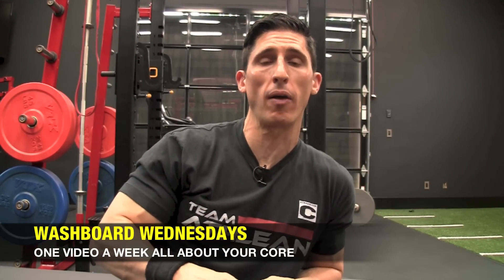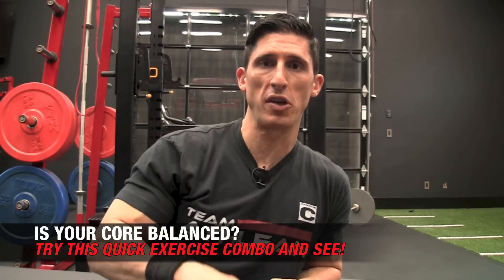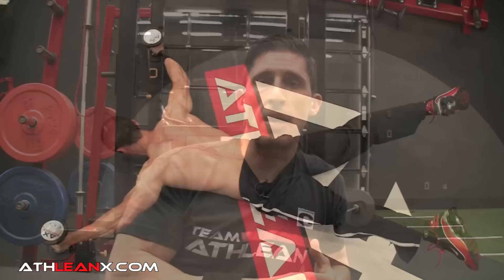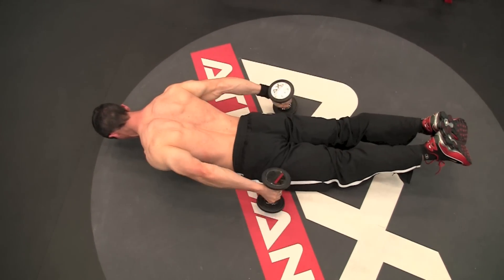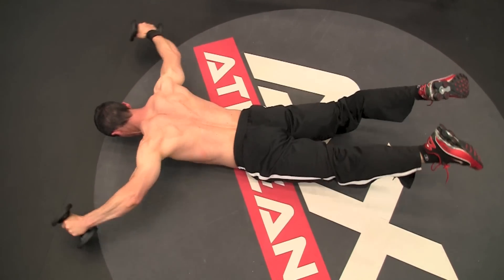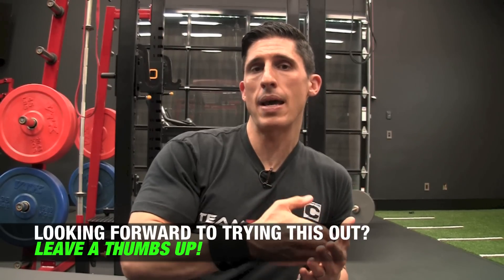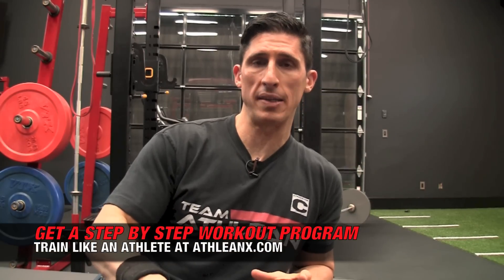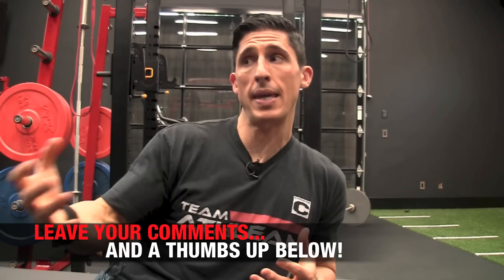Core Exercise Combo (2 MOVES TO A BALANCED CORE!)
There are lots of core exercises to choose from when it comes to building a stronger core.  The mistake occurs when you limit these exercises to those that only work your abs and obliques.  If you want to truly develop stronger core muscles you have to be sure you are working the muscles on both the front and back of your body.

In this video, I show you a core exercise combo that you can use to not only strengthen your core muscles but test their strength to begin with.  By simply lying on your back with a pair of dumbbells in your hands, you’ll be able to see just how out of balance your front side dominant core muscles are from your often overlooked posterior chain core muscles.

Start by lying on your back with a pair of dumbbells in your hands.  Lift your legs up off the ground and spread them apart to engage your lower abs and hold your dumbbells out to your sides overhead.  From here, begin the motion of making an angel in the snow and time how long you can continue this or count the number of reps you complete until reaching failure.  Most will be able to handle at least ten pound dumbbells if not higher and last for at least 10 or more reps.

As soon as you can’t do anymore, you will want to flip over onto your stomach and repeat the motion this time with your legs and thighs lifted off the ground.  Of course, your upper body will not be touching the ground either and you’ll be holding a pair of dumbbells once again.  Only thing here is, you’ll likely be forced to hold much lighter dumbbells if you want to be able to even complete a few reps of this core crushing combo exercise.

The muscles of the lower back, thoracic spine, scapula and glutes are often the most overlooked and neglected core muscles.  In fact, they may be some of the most important core muscles needed to perfect your big lifts such as the deadlift, bent over row, squat and more.  They act to stabilize the upper torso and hold it steady so that the force generated in your legs can travel without dissipation throughout your body and help you to efficiently complete each and every rep without wasted movement.

If you have a weak core or the muscles in your core are not strong enough to stabilize you, you won’t only suffer on your core exercises but in most of your heavier exercises as well.  The exact core exercise combo I’m showing you here acts as not only a test but also the movement that you can do to strengthen your abs and core if you do have a weakness that you discover.

For over 110 core exercises that hit your lower back, abs, obliques, mid back and glutes be sure so head and get the complete ATHLEAN-X Training System.  Train like an athlete and get unlimited core crushing combos with the built in shuffle feature included in your complete system purchase.